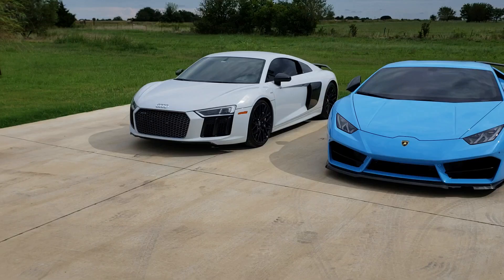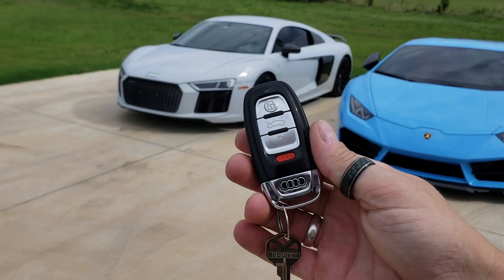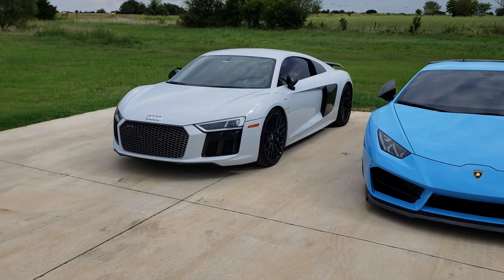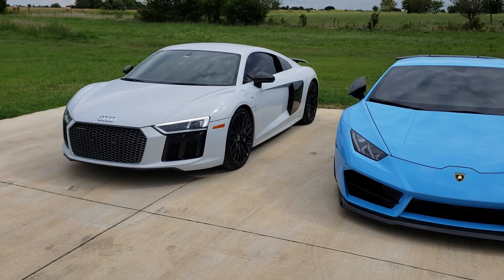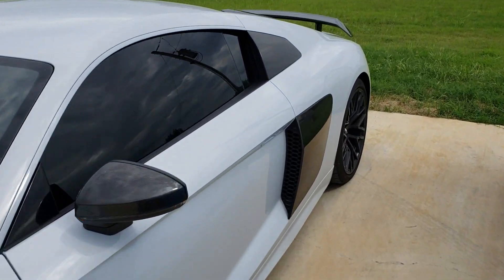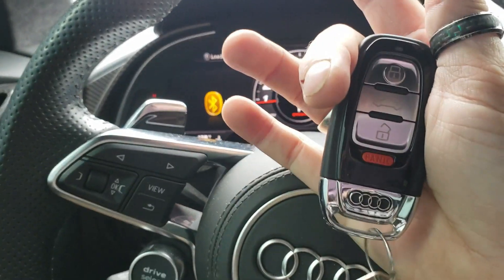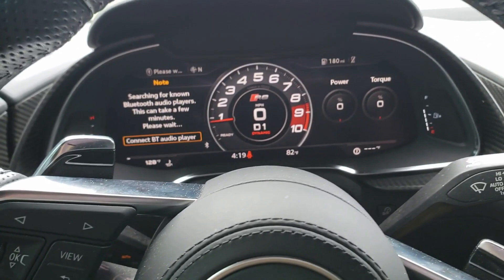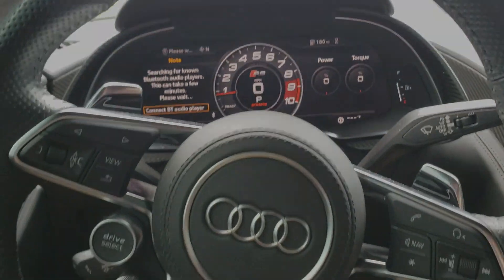2017+ Audi R8 100% PLUG & PLAY Remote Start Kit - NO KEY REQUIRED